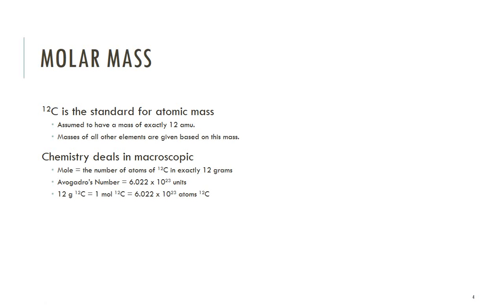CHM 110 UNIT 5 MOLAR MASS